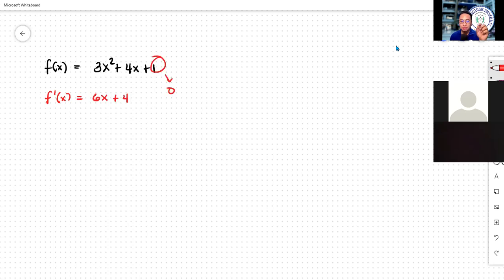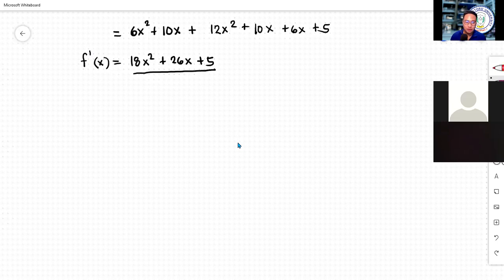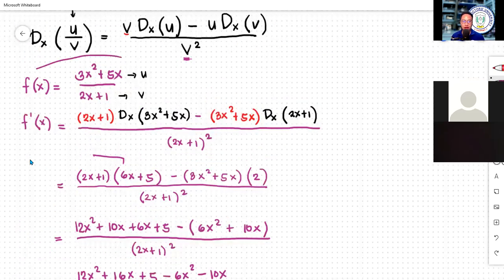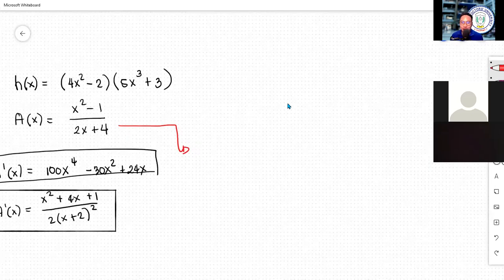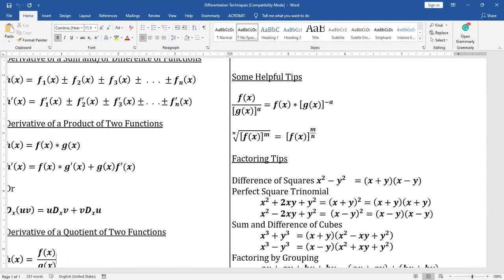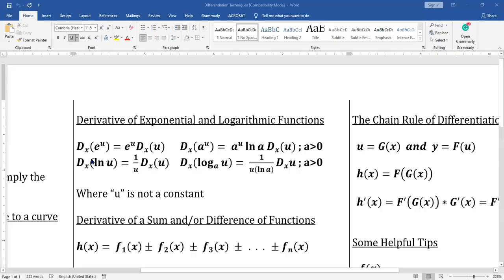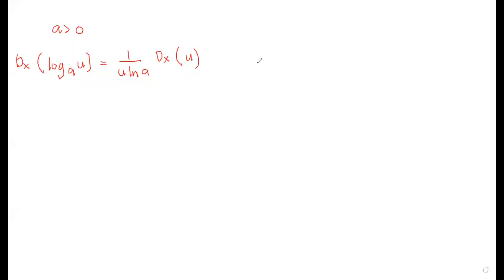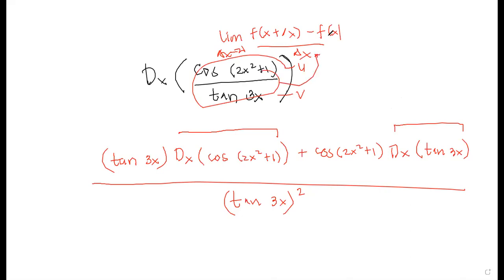Basic Concepts of Derivatives Week 6 11A